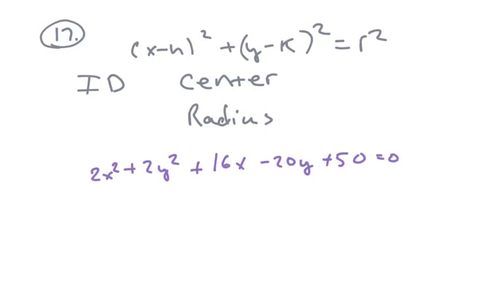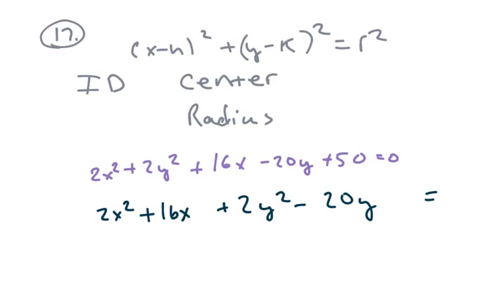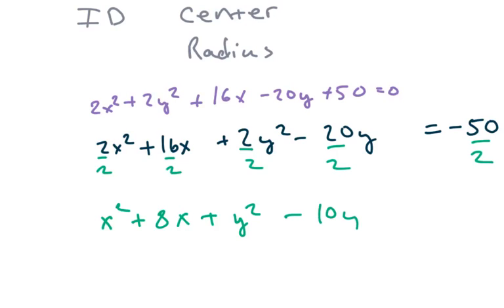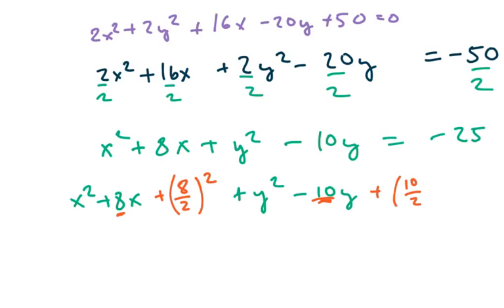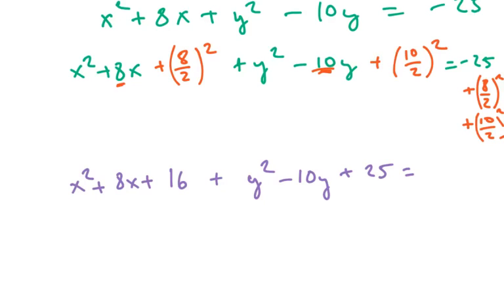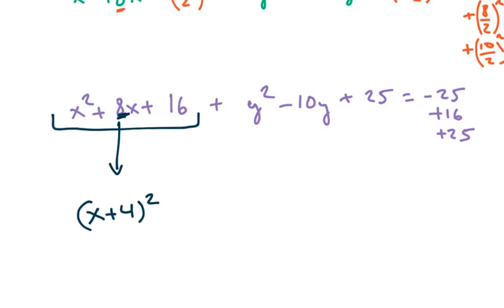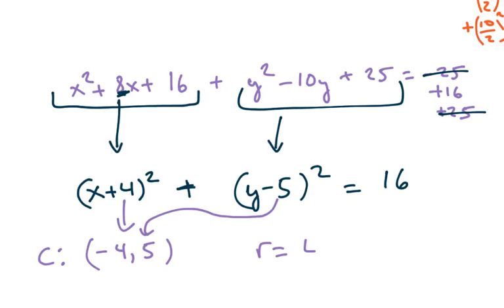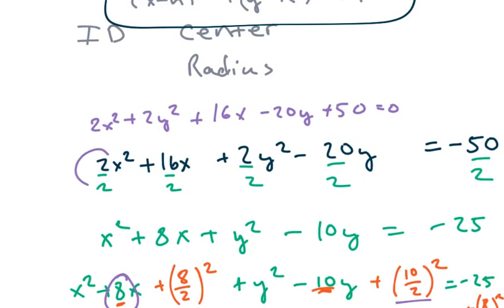College Algebra Final Review Fall 2019 17